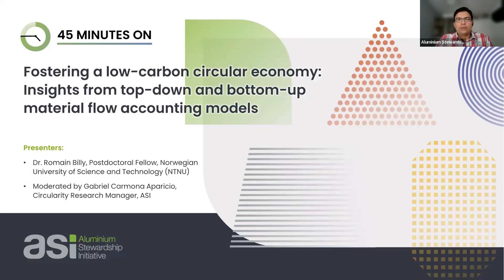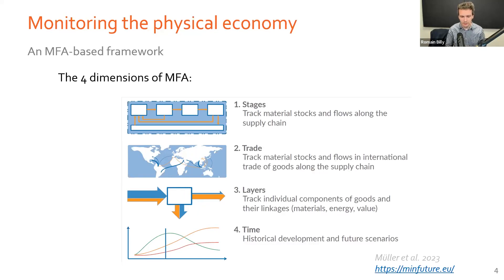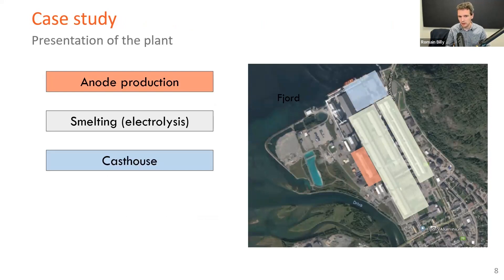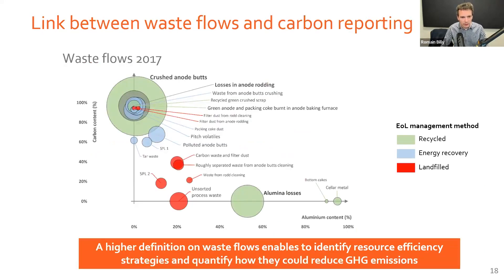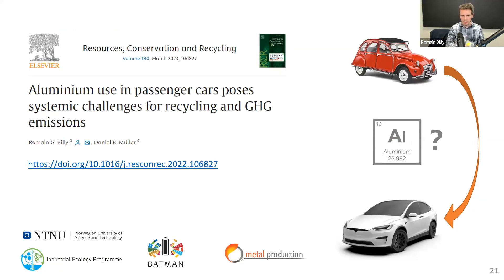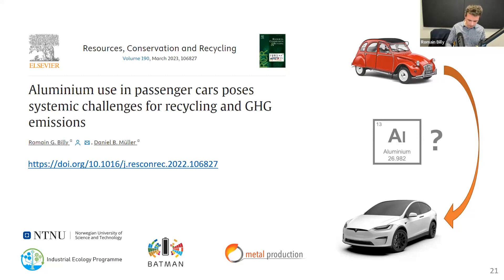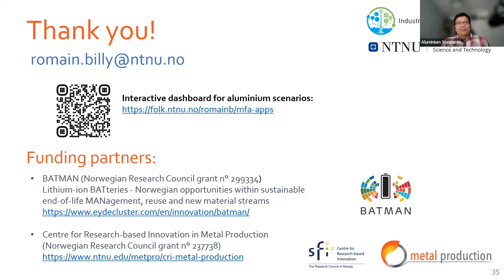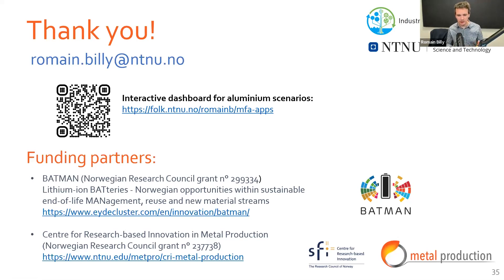Fostering a low-carbon circular economy: Insights from two material flow accounting models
This webinar explores the potential for a low-carbon circular economy through the lens of material flow accounting (MFA) models applied to the aluminium cycle at different scales.

Using a top-down approach, the session analyses the increasing demand for automotive aluminium, considering trends like vehicle electrification and larger car preferences, and the subsequent challenges in curbing GHG emissions and waste. Simultaneously, a bottom-up approach is presented, focusing on an aluminium production plant, showcasing a nuanced carbon and material accounting method that promises enhanced robustness and cost-saving opportunities. This analysis, grounded in a real-world case study, aims to provide attendees with a deeper understanding of the intricate web of material flows and their potential impact on the industry's carbon footprint and circularity.

Presenter: Dr. Romain Billy, Postdoctoral Fellow, Norwegian University of Science and Technology (NTNU)
Moderator: Dr. Gabriel Carmona Aparicio, Circularity Research Manager, ASI